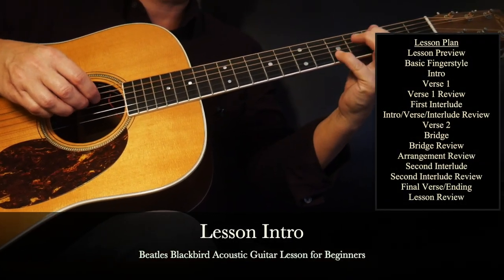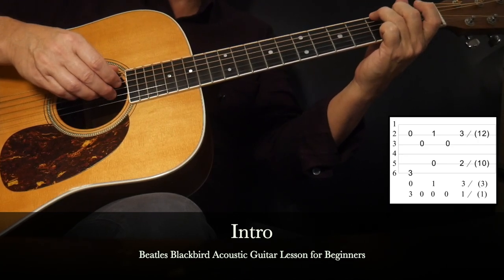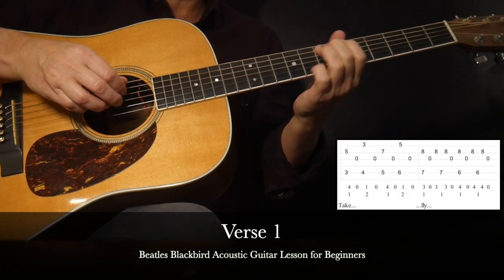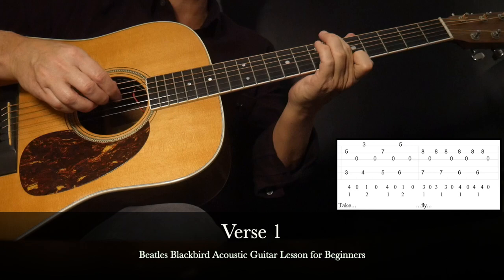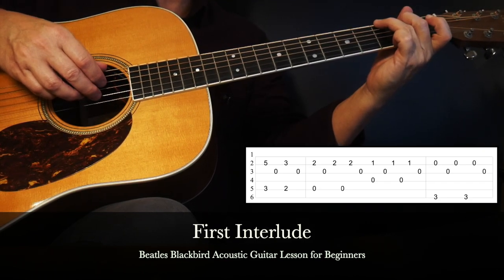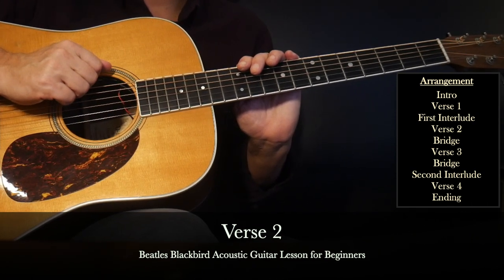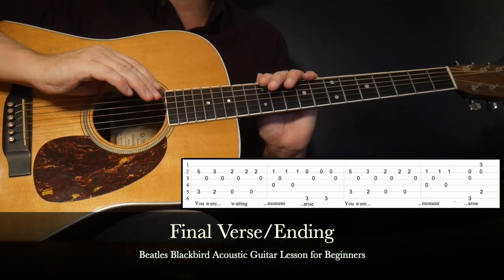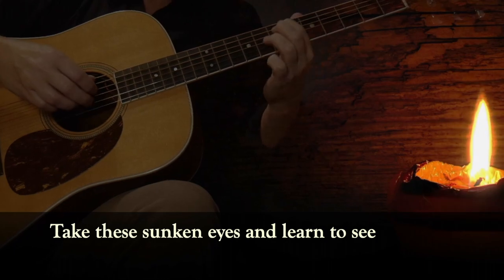Beatles Blackbird Acoustic Guitar Lesson for Beginners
This Paluzzi Guitar lesson will show how to play 'Blackbird' by the Beatles.  Along with chord diagrams and guitar tabs, we're covering it all with a step by step approach!

   0:00  Lesson Preview
   0:15  Basic Fingerstyle Technique
   0:54  Intro
  5:46  Verse 1
12:39  Verse 1 Review
13:15  First Interlude
14:55  Intro/Verse/Interlude Review
15:35  Verse 2
16:02  Bridge
18:40  Bridge Review
19:10  Verse 3
20:29  Second Interlude
22:58  Second Interlude Review
23:34  Final Verse/Ending
24:40  Lesson Review

Beatles Blackbird Guitar Lesson for Beginners Video
With this Beatles Blackbird Guitar Lesson we'll show you how to play a fingerstyle arrangement that work well for an unaccompanied sing-along performance on acoustic guitar.  With chord diagrams, guitar tabs, and an accompanying Beatles Blackbird guitar karaoke video, we'll cover it all with a step by step approach.

Beatles Blackbird Acoustic Guitar Karaoke Backing Track
This Beatles Blackbird acoustic guitar backing features both lyrics and guitar chords, so you can either sing along with Beatles Blackbird karaoke, play guitar with Beatles Blackbird karaoke, or do both!

Blackbird Beatles Fingerstyle Guitar
This Beatles Blackbird guitar lesson video will show how to play a fingerstyle arrangement that works well for either a duet or unaccompanied  performance or cover version of the Beatles' Blackbird on acoustic guitar.   For singers, this Beatles arrangement can be used for an 'unplugged' acoustic guitar cover performance.

The Beatles "Blackbird" Cover for Acoustic Guitar
This Beatles Blackbird guitar tutorial video features an acoustic guitar cover fingerstlye arrangement.  The Beatles Blackbird guitar lesson features lyrics that follow the recording by Beatles, though slight variations can be added by singers.

Beatles Blackbird Guitar Chords
This Beatles Blackbird guitar lesson features guitar chord diagrams and guitar tabs to show how to play an acoustic fingerstyle cover version of "Blackbird" by the Beatles.

Beatles Blackbird Cover Version on Acoustic Guitar
This acoustic cover of Blackbird by the Beatles features a fingerstyle guitar arrangement played in the Key of G Major.   To sing the Beatles "Blackbird" in other keys, simply use a capo along whichever key or fret position works best and play the same guitar chords relative to capo.

The Beatles Blackbird Guitar Tabs.
This Beatles Blackbird guitar lesson features guitar chord diagrams and guitar tabs to show how to play an acoustic fingerstyle cover version of Blackbird.

The Beatles Blackbird Song Facts
"Blackbird" by the Beatles was recorded June 11, 1968 at EMI's Abbey Road Studios in London, with George Martin as the producer and Geoff Emerick as the audio engineer.  "Blackbird" is a solo performance with Paul McCartney playing a Martin D 28 acoustic guitar.

Aside form the 'Blackbird" sound effect,  only three sounds were recorded on the original Beatles 'Blackbird' track:  Paul McCartney's voice, Paul McCartney's guitar, and a tapping that keeps time on the left channel. This tapping "has been incorrectly identified as a metronome in the past," according to engineer Geoff Emerick, who says it is actually the sound of Paul tapping his foot. McCartney also said the same in The Beatles' Anthology documentary.  Emerick recalled Paul's foot-taps, presumably as being mic'd up separately.  Footage included in the bonus content on disc two of the 2009 remaster of the album shows McCartney tapping both his feet alternately while performing the song.

It has been said the guitar accompaniment for Blackbird was inspired by Bach's Bourrée in E minor for lute.  Was it Bouree in E Minor?  Or possibly this that inspired McCartney to write Blackbird:

The mono version of the Beatles Blackbird contains the bird sounds a few seconds earlier than the stereo recording, and was originally issued on a mono incarnation of The Beatles (since issued as part of The Beatles in Mono CD box set).

Great Cover Versions of "Blackbird" by the Beatles
Crosby, Stills, & Nash recorded an acoustic cover version the Beatles "Blackbird" sessions for the "Crosby, Stills, & Nash" album.   This cover version of "Blackbird" appears on the Crosby, Stills & Nash 1991 box set. They performed 'Blackbird" often in concert, including Woodstock in 1969, and a live version appeared in 2014 on the CSNY 1974 album.

Sarah McLachlan performed  an acoustic cover version of the Beatles Blackbird on 'I am Sam', a soundtrack made up entirely of Beatles covers.